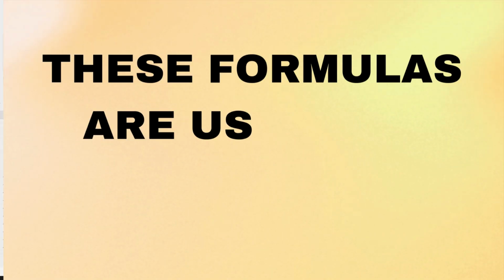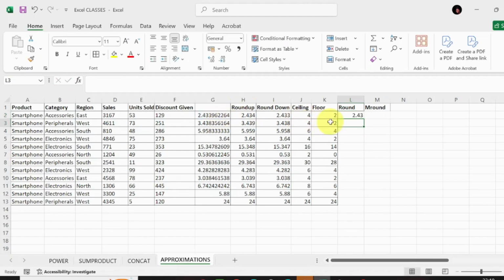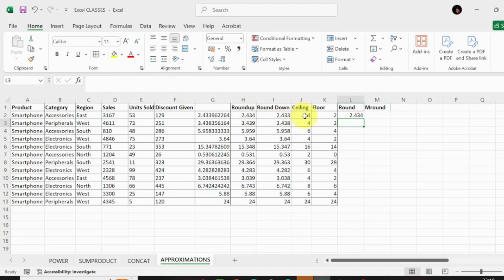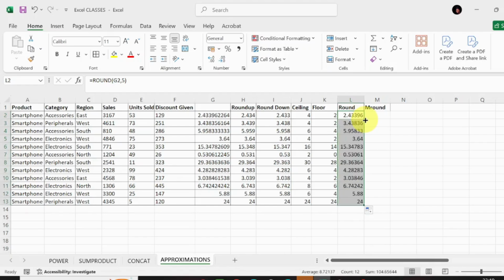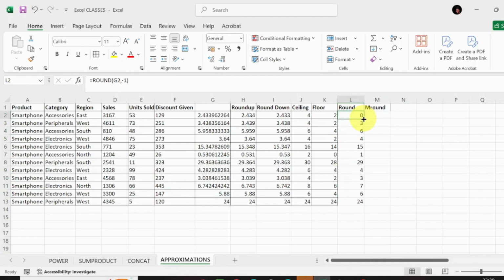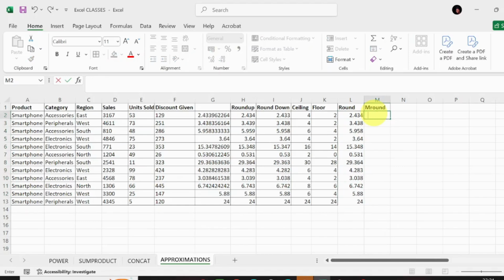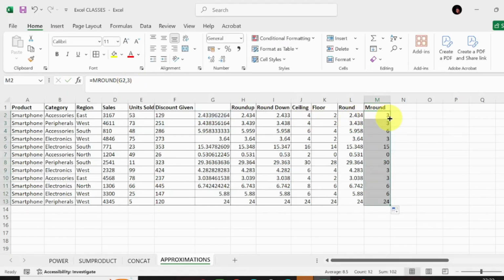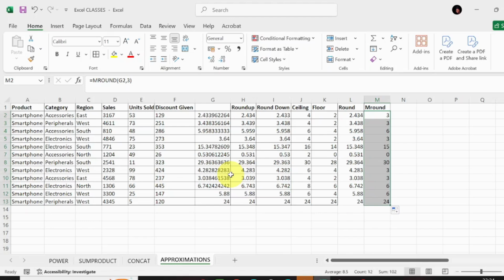Master ROUND & MROUND in Excel Precision Made Easy! / BEGINNER FRIENDLY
Learn How to Use ROUND & MROUND Functions in Excel Like a Pro! 🔹

Are you struggling with rounding numbers in Excel? In this tutorial, I’ll show you how to use the ROUND and MROUND functions to ensure precise calculations effortlessly. Whether you need to round up, round down, or round to the nearest multiple, this tutorial makes it easy!

📌 What You’ll Learn in This Video:
✔️ How the ROUND function works in Excel
✔️ How the MROUND function helps with rounding to multiples
✔️ Tips to avoid common rounding errors

💡 Why This Matters:
Proper rounding is essential for accurate financial reports, budgeting, and data analysis. Mastering these Excel functions will save you time and frustration!

🔥 WATCH NOW & LEVEL UP YOUR EXCEL SKILLS!